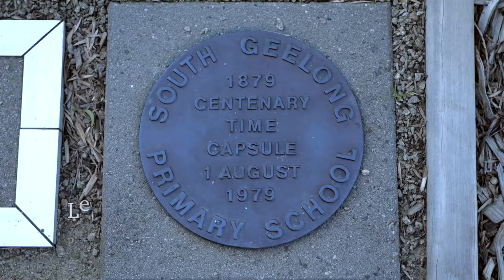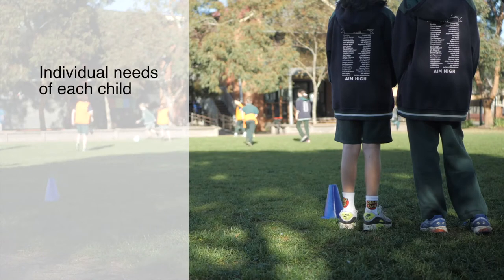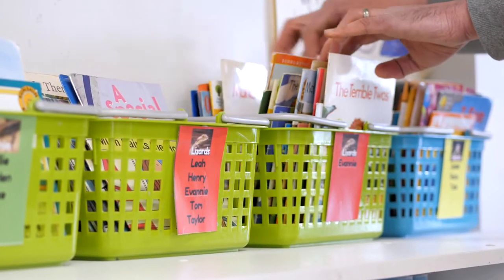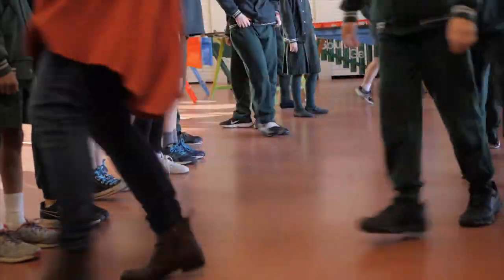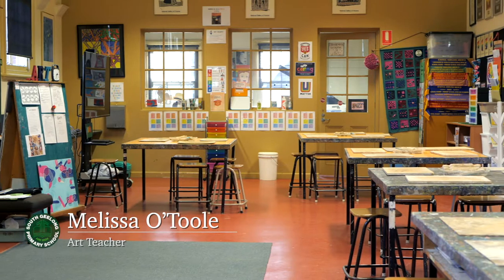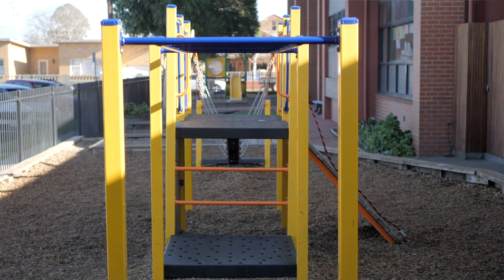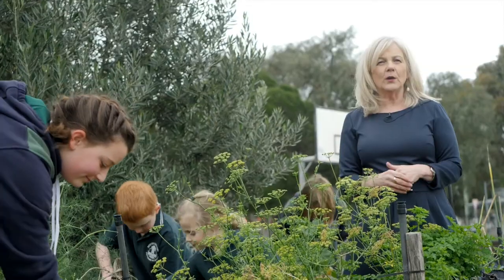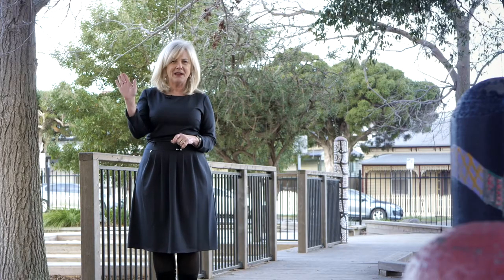South Geelong Primary School Virtual Video Tour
South Geelong Primary School Virtual Tour